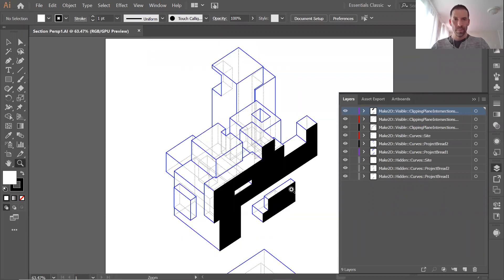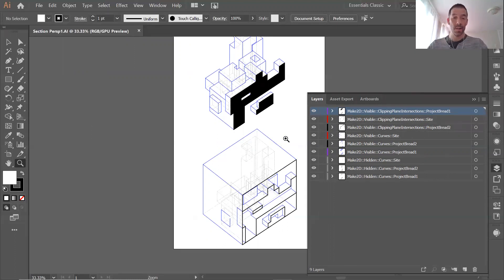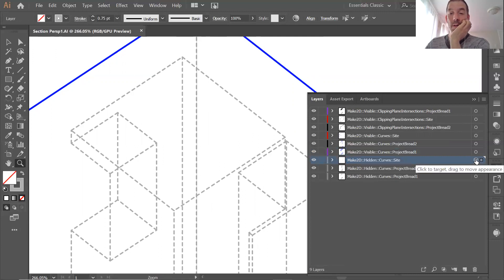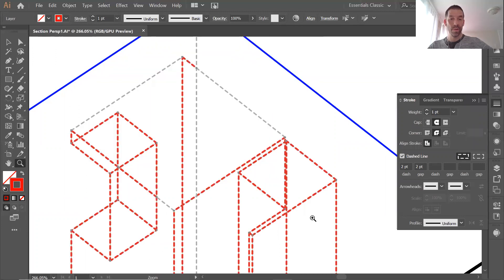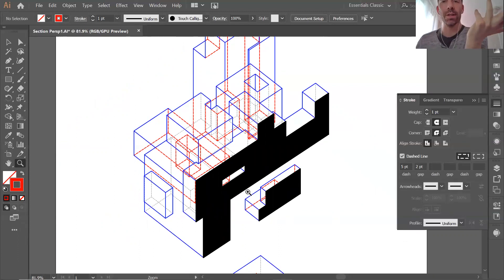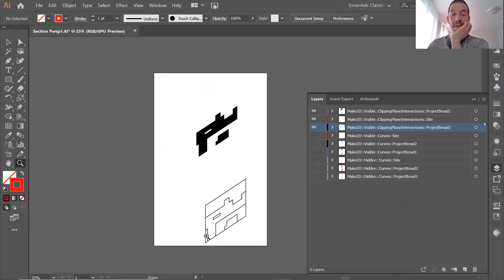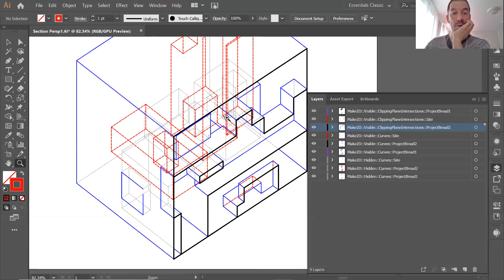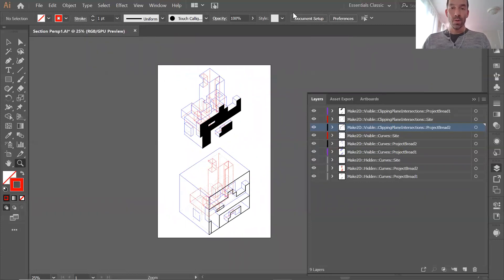Illustrator Layers from Make2d Rhino